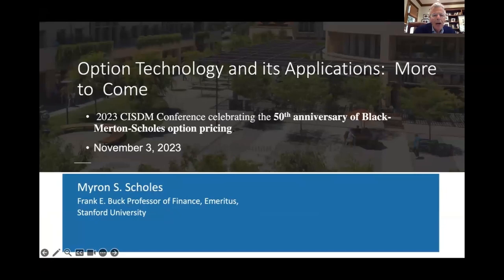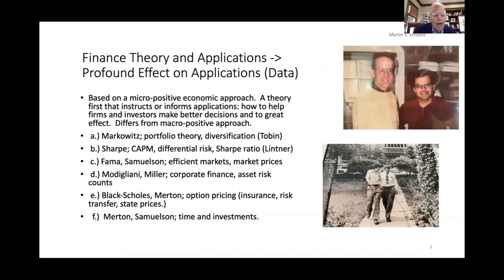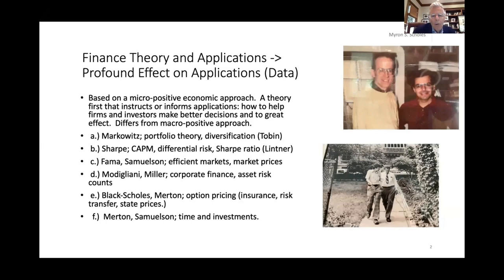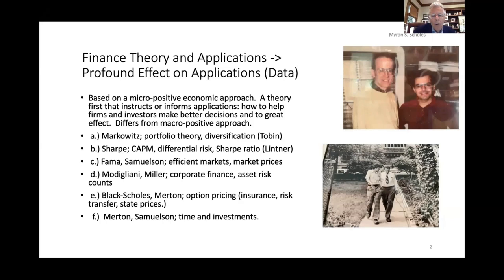6. 2023 CISDM Conference. Prof Myron Scholes, Keynote Speaker - Day 1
2023 CISDM Conference: Black-Merton-Scholes Option Pricing: A 50-year Celebration and Looking Ahead